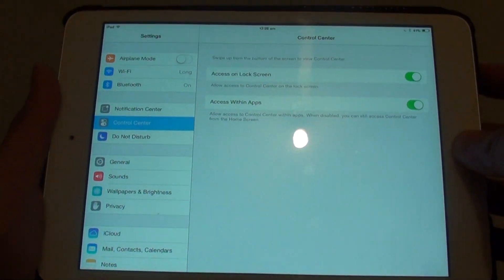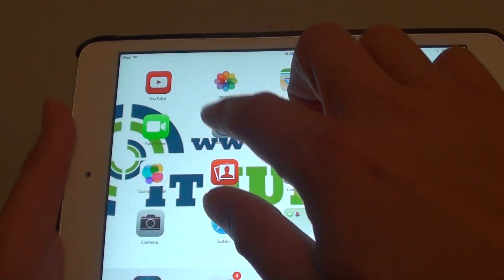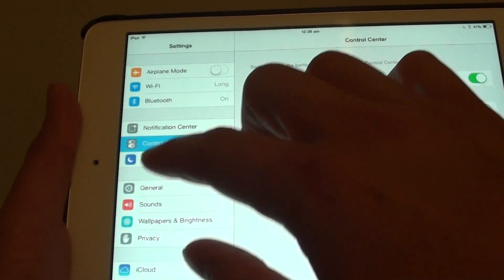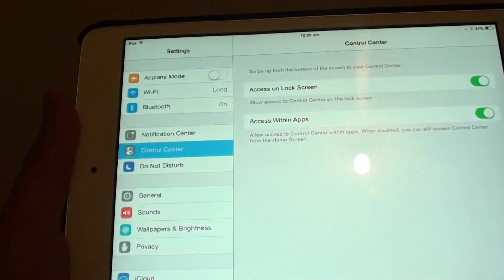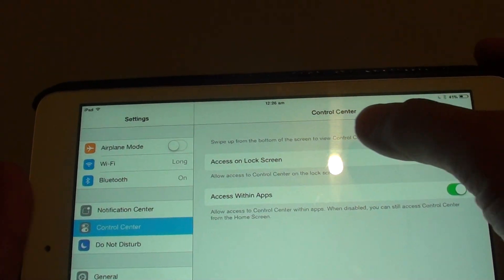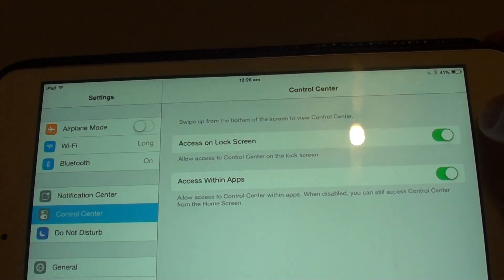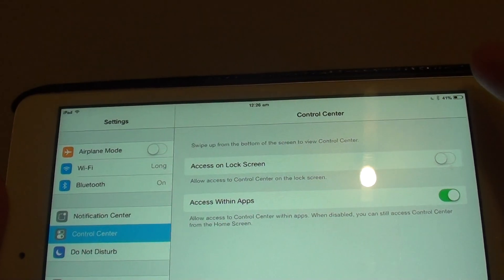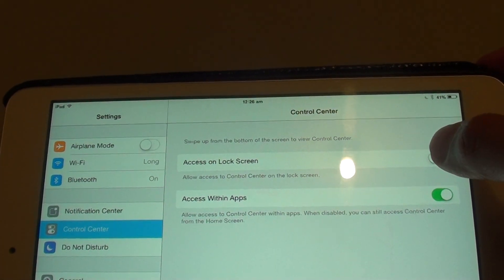iPad Mini iOS 7: How to Enable/Disable Control Center on the Lock Screen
Learn how you can enable or disable Control Center on the Lock Screen of the iPad Mini iOS 7.

Don't won't other people to access any function from your iPad when it is already locked? You can further disable the control center so that they can't access the camera, music and etc from the lock screen.